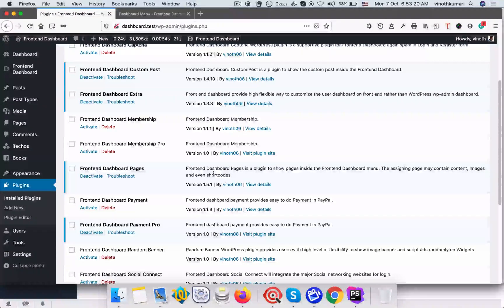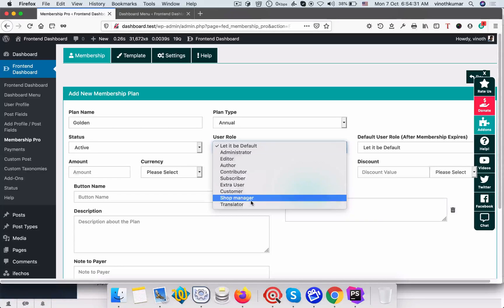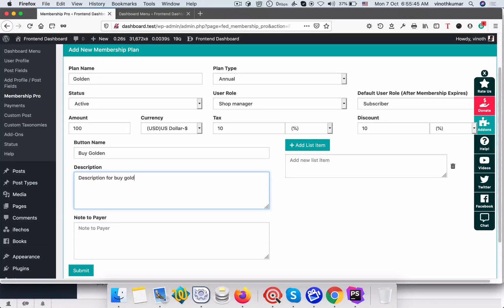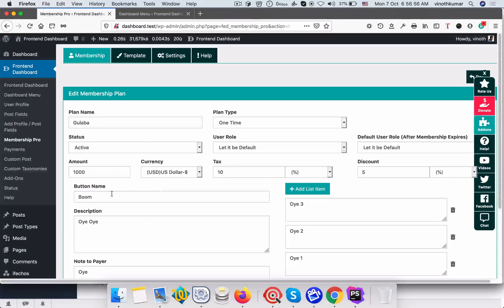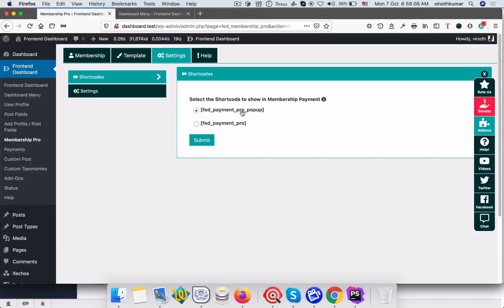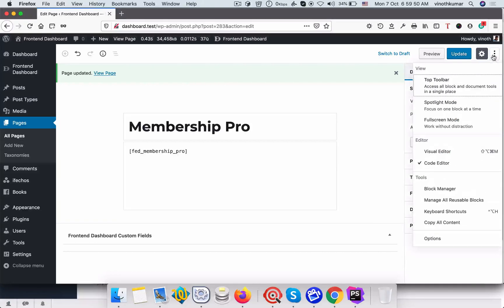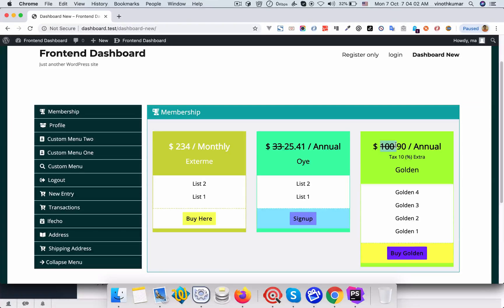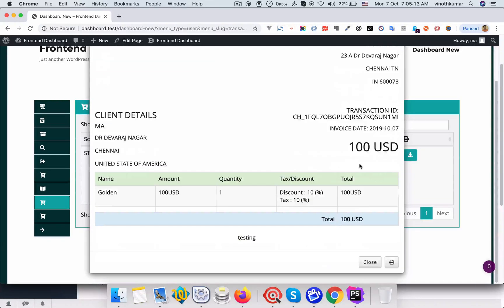How to Configure Frontend Dashboard Membership Pro WordPress Plugin